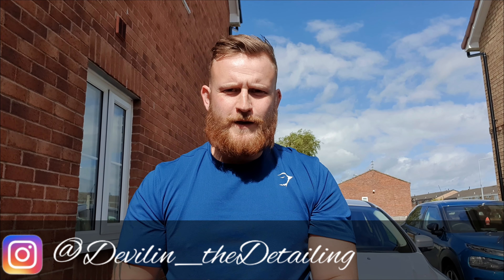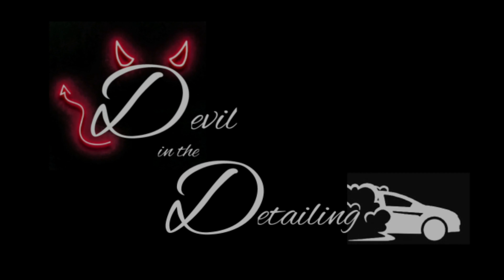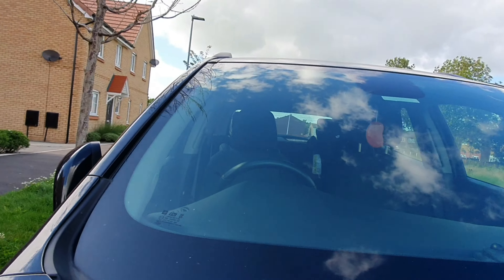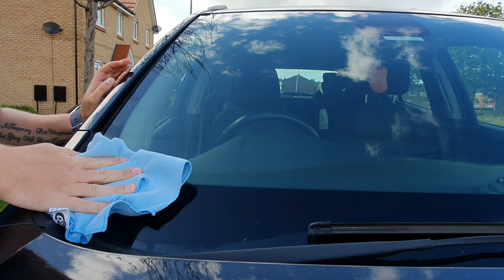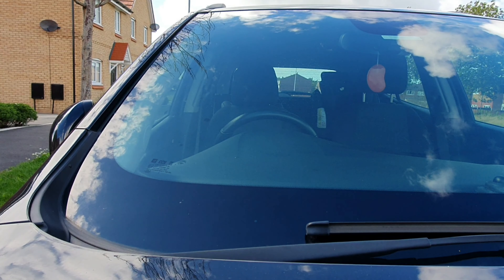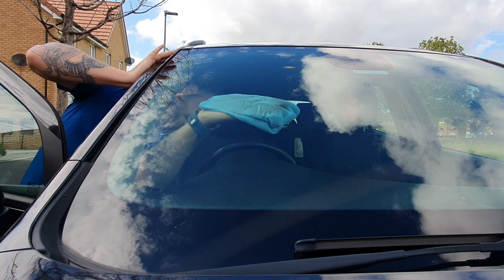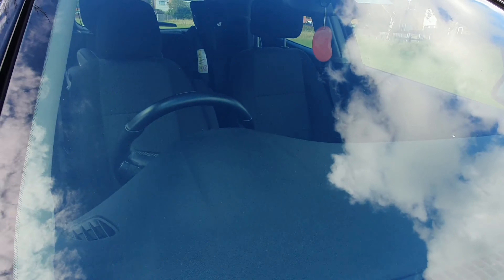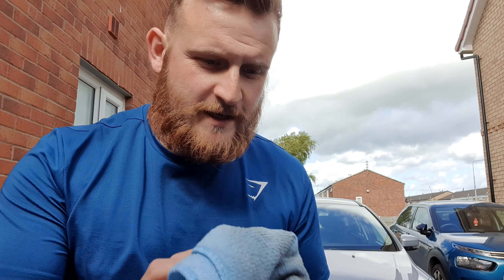AutoBrite Direct Crystal Glass Cleaner | Product Review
product review for autobrite directs Crystal Superior Glass Cleaner All tools and products used are listed below with links to where I purchased, please note I'm not sponsored or affiliated to any companies

AutoBrite Direct Crystal Glass Cleaner